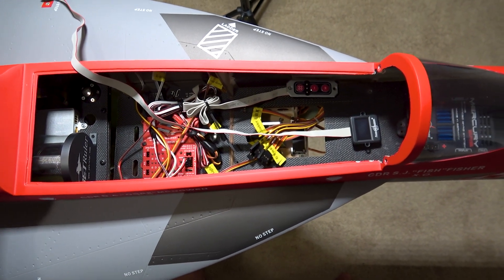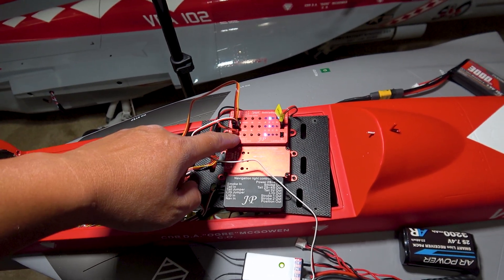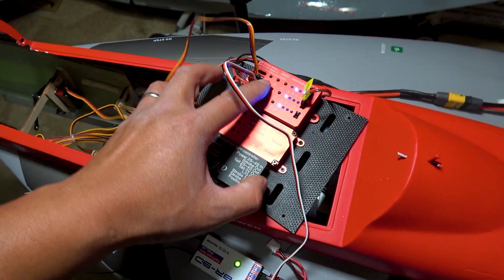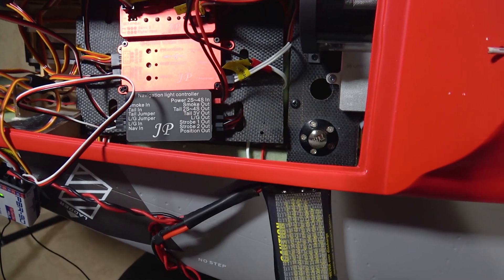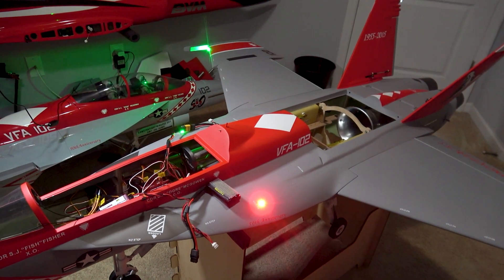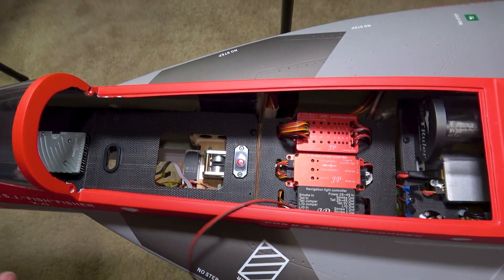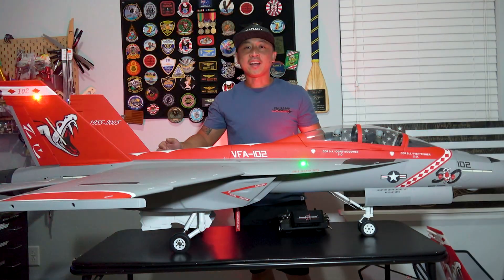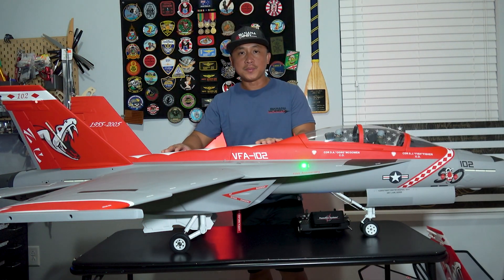JetRuler F-18 turbine part. 3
Assembly Complete! JetRuler F18 2.1m

The build is complete! In this episode, I take you through the final setup of the JetRuler F18 2.1m jet. We'll be programming the JPhobby retracts, brakes and navigation lights. Dialing everything in for reliable operation.

I'll also walk through the installation and configuration of the PowerBox Pioneer power distribution system. From wiring to channel assignments. Plus, I’ll cover the control setup and how I established the correct CG for optimal flight performance.

If you're building a large EDF or turbine jet, this episode is packed with useful setup insights you won’t want to miss.